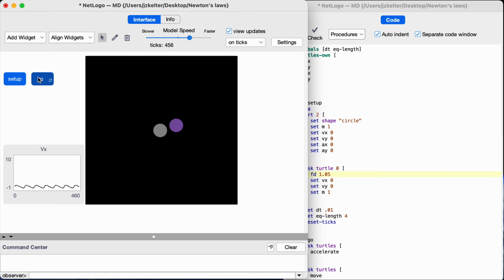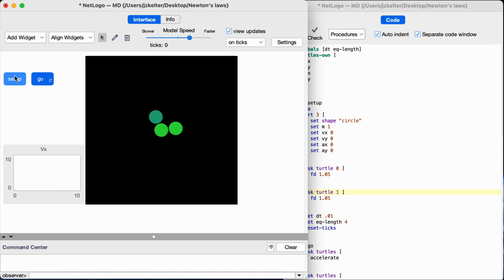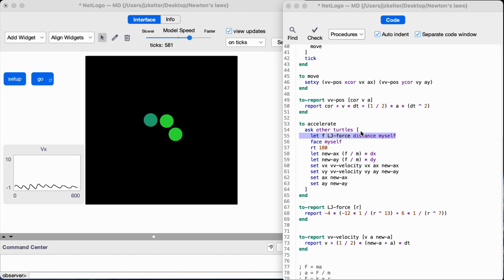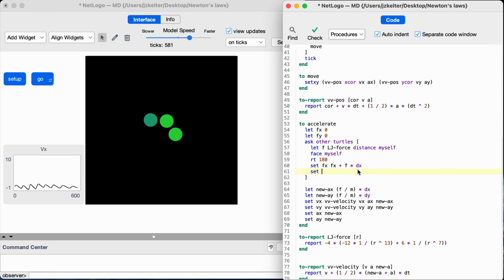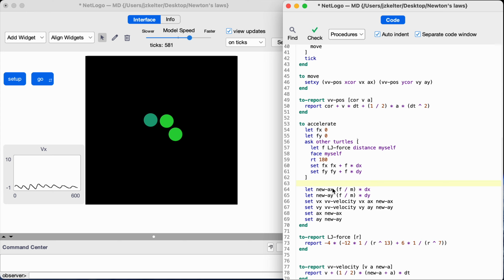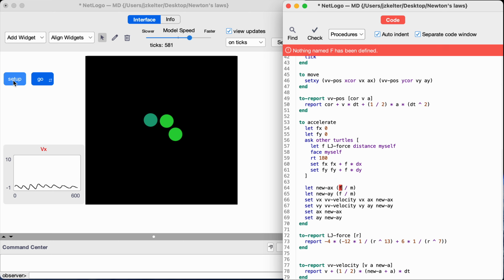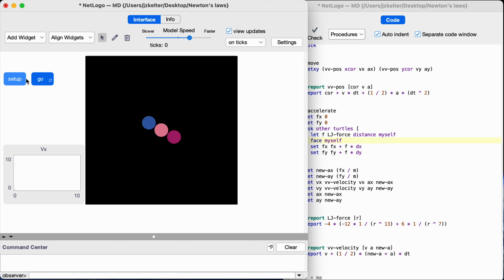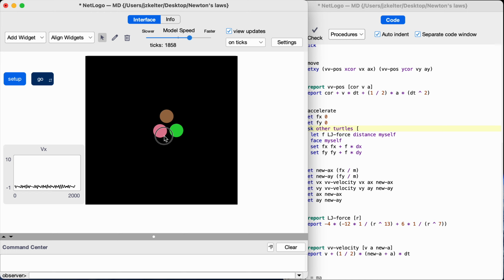Basic Molecular Dynamics in NetLogo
This video shows how to implement basic molecular dynamics in NetLogo after building up the foundation in previous videos.